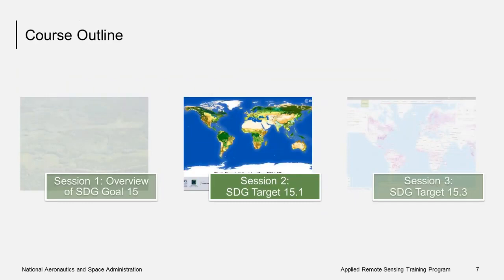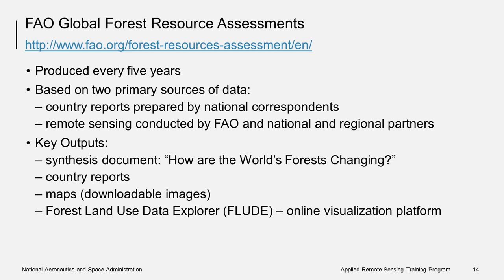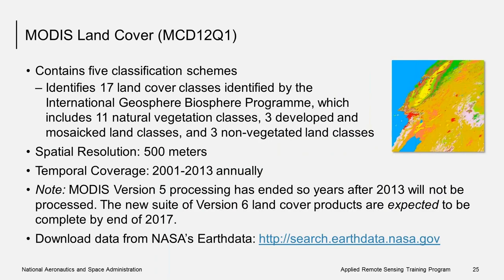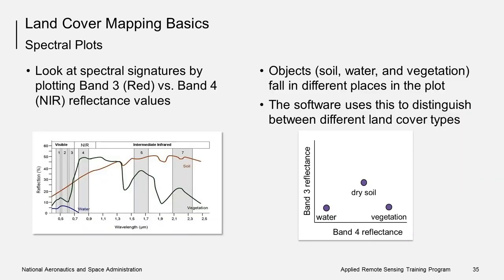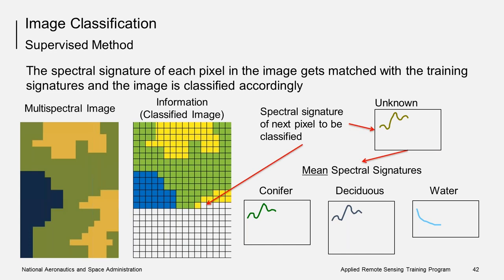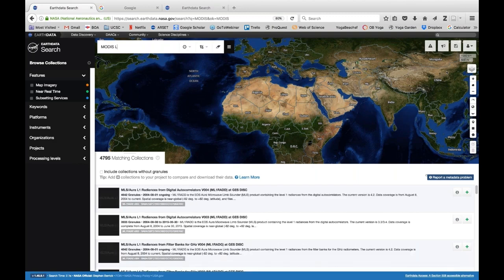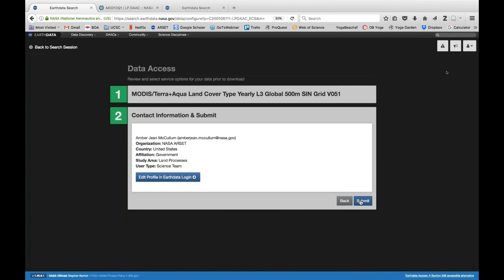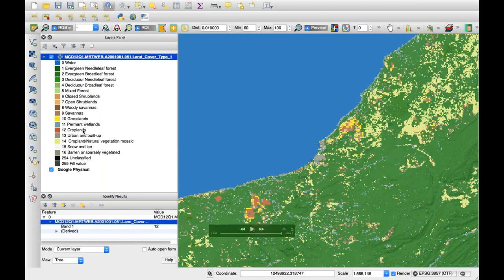NASA ARSET SDG Target 15 1, Part 2 3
🚀 Welcome to SpaceVision TV! 🌌

The video is all about Part 2: SDG Target 15.1

-Overview of Target 15.1 and Indicator 15.1.1
-Overview of data portals and web-based tools for visualizing and acquiring land data
     -Global Forest Watch (GFW)
     -The Forest Land Use Data Explorer (FLUDE)
     -European Space Agency Global Land Cover Map
     -MODIS Landcover
-Overview of image classification
-Demo: Downloading MODIS data

SpaceVision TV